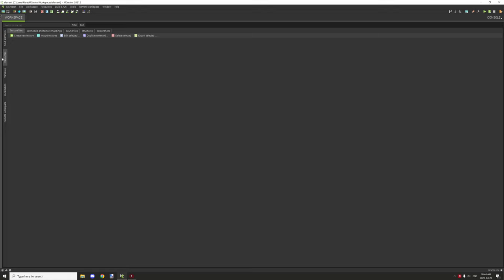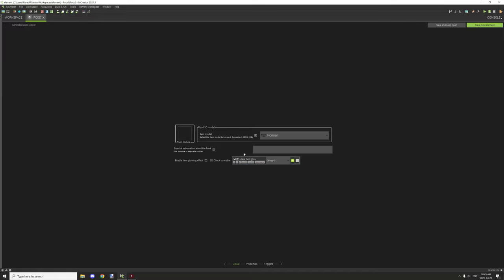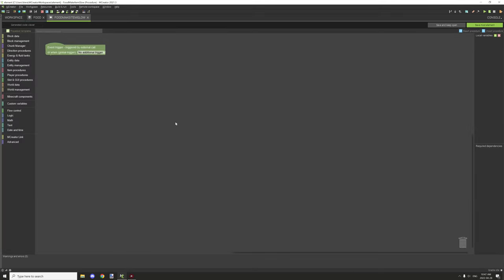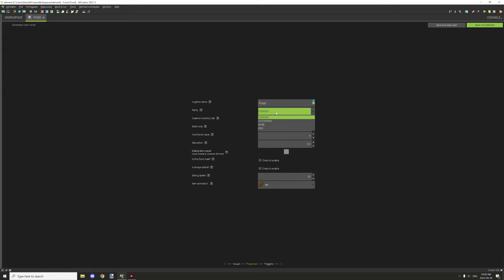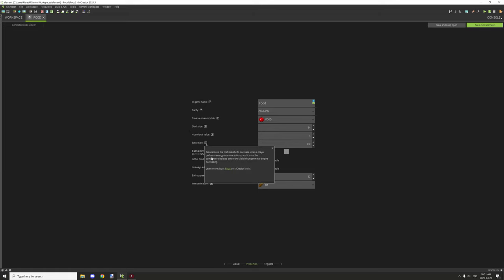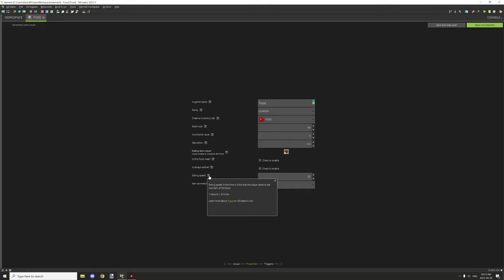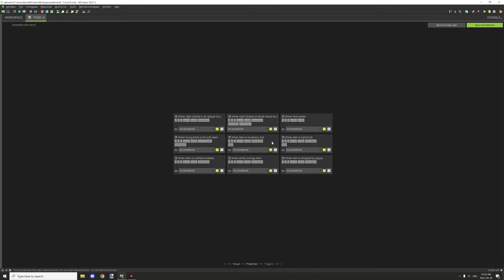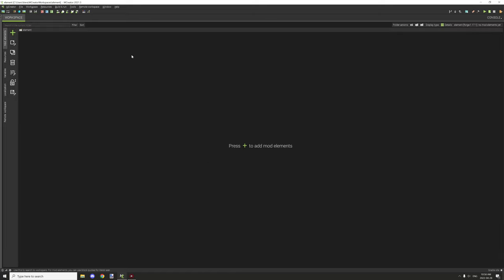MCREATOR: Food Element Tutorial | 2021.3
Today we will go back and update a old element tutorial I made for creating food elements, we will cover all the new settings for the elements from start to finish.

► CHAPTERS
0:00 - Intro
0:10 - Making the element
0:54 - Registry name
2:22 - Visual settings
5:03 - Properties settings
10:26 - Triggers
13:46 - Outro